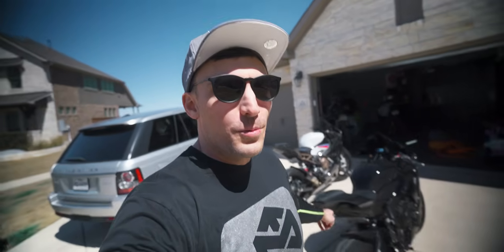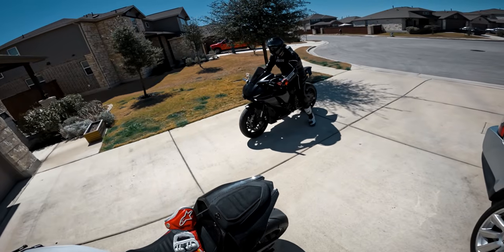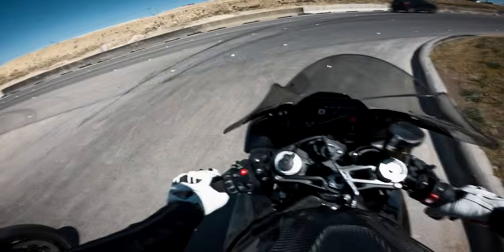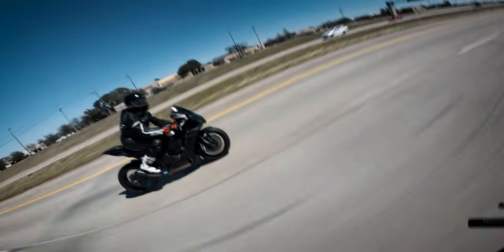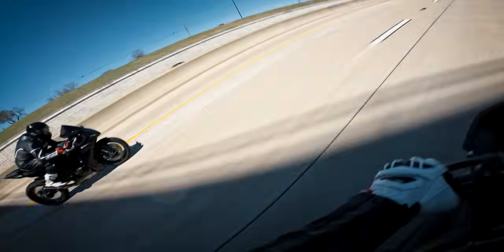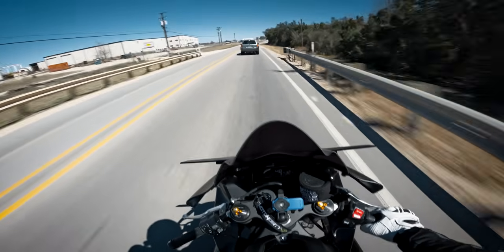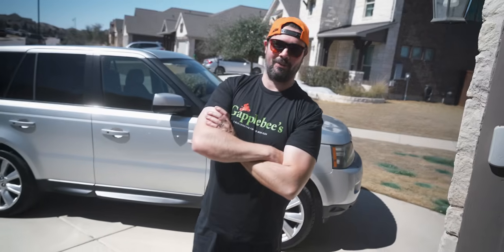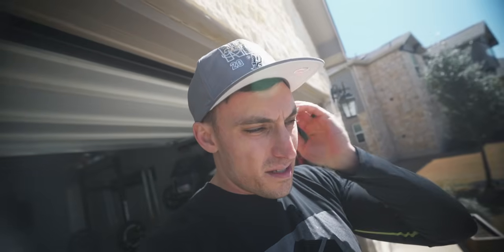Yamaha R1 vs BMW S1000RR - RACE at 180mph+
A long time in the making! Throwing it down on the 2020 BMW S1000RR M vs 2020 Yamaha R1 with my buddy Dustin. Hope two years wasn't too long for y'all to wait! Which bike would you take?